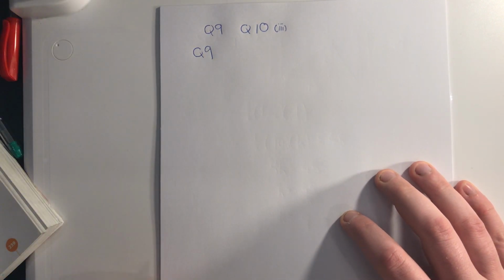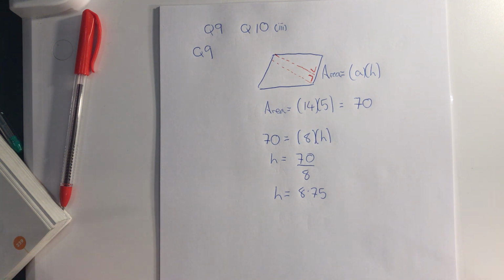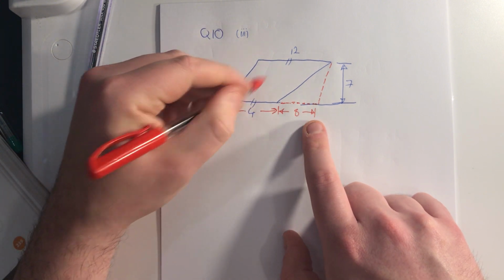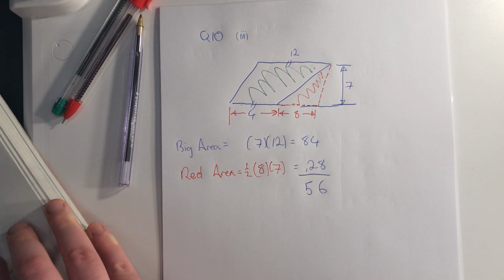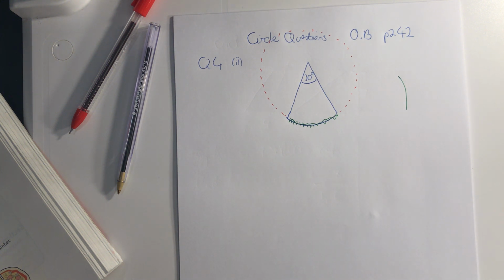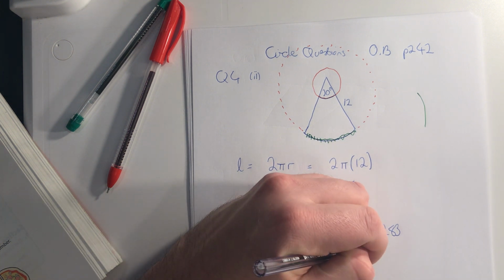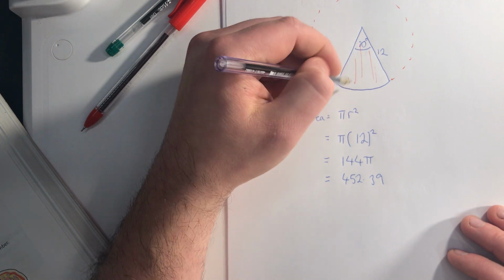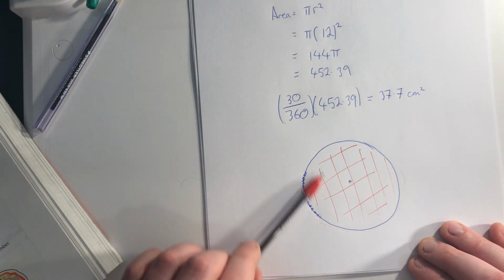Move onto circle